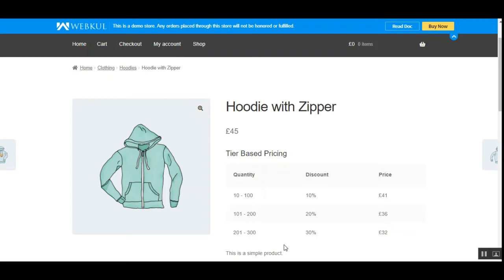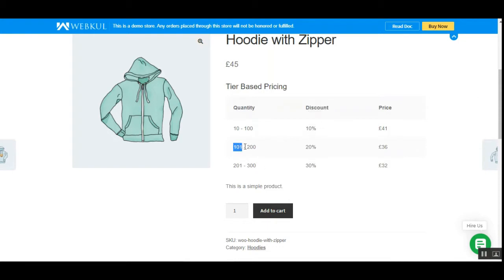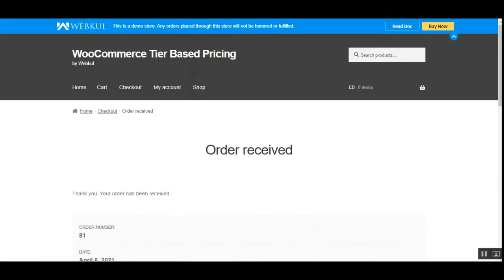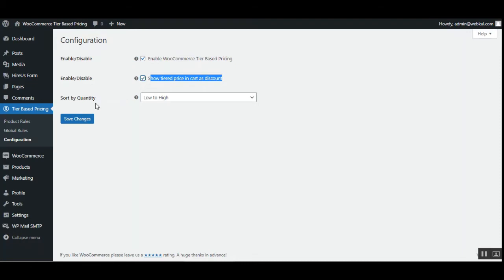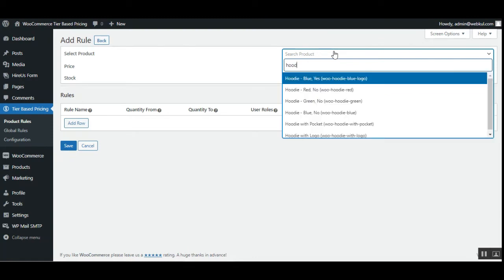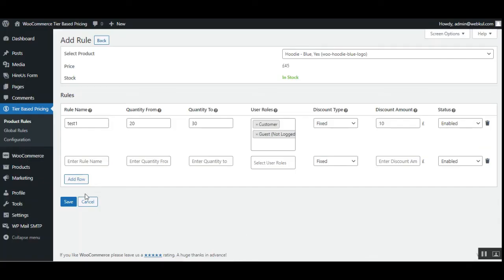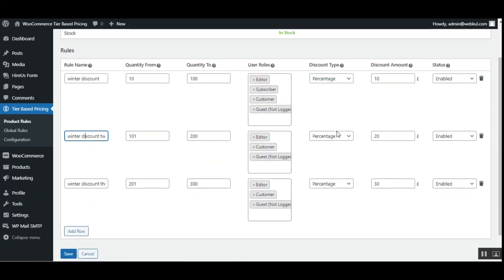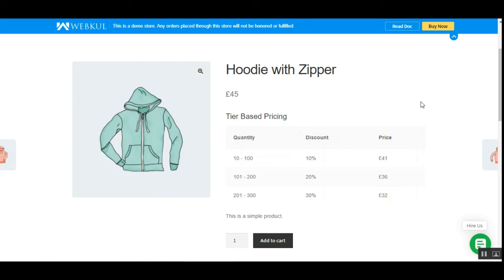WooCommerce Tier Based Pricing Plugin - Overview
This plugin allows the admin to add multiple sets of product rules for tiered-based pricing and apply them to a product. Further, a global rule for tier pricing is applied to all those remaining products on its own for which no product rule is applied simplifying the work of store owners.

The module privileges the customer to avail discounts by increasing the quantity of a product as visible on the product page based on quantity in tiered pricing.

2. Raise a Ticket via our HelpDesk system